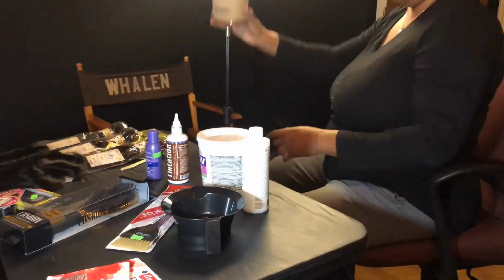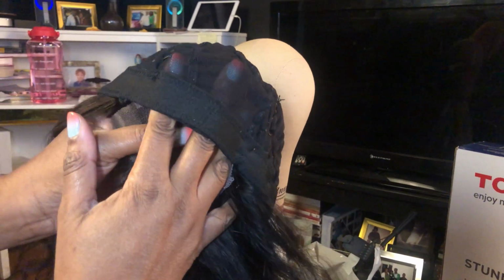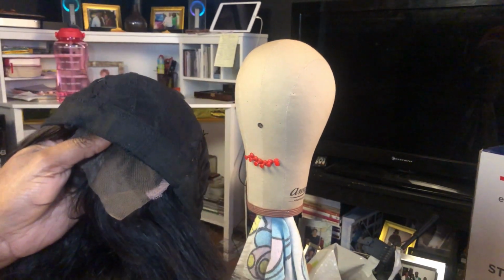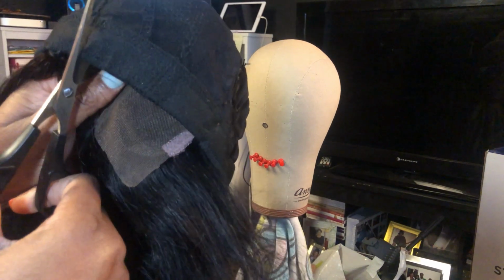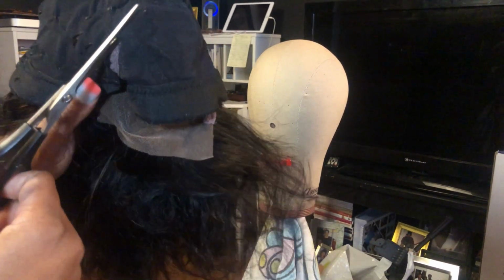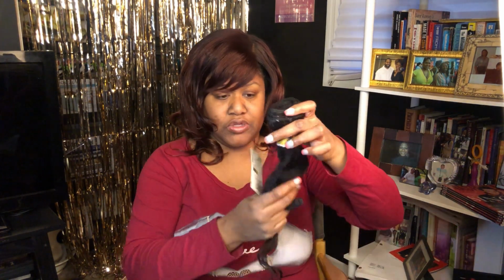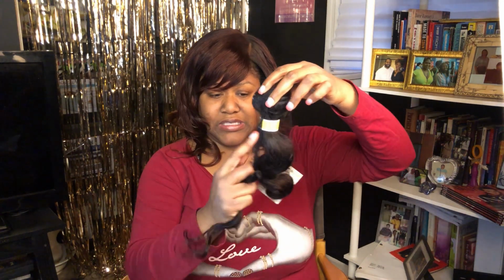13v. New Segment Alert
Merging my love for DIY with Human Hair & Lace. what am I up to??